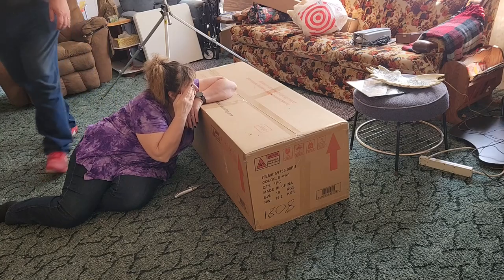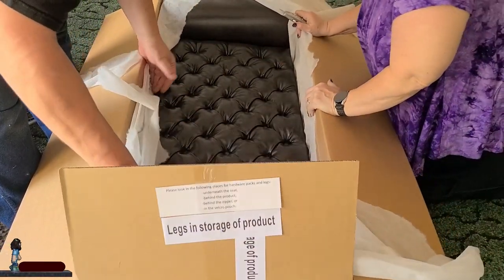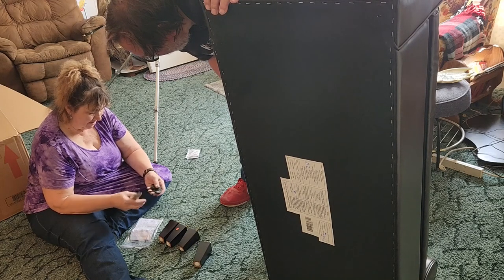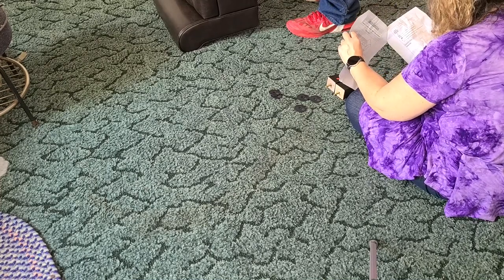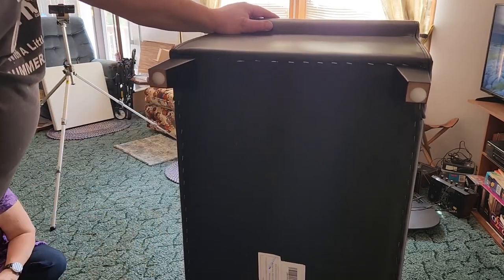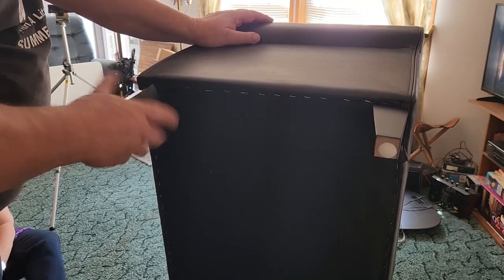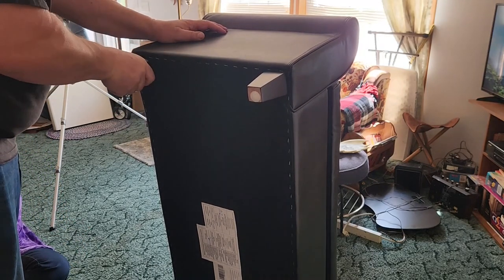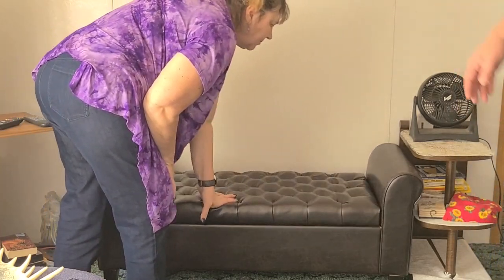Amazon Storage Settee Bench model:59335 00PU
Join us as we open, assemble, and set up the Amazon Storage Settee Bench, model 59335.00PU. Officially listed as the Christopher Knight Home Keiko Contemporary Rolled Arm Storage Ottoman Bench, this piece is a stylish addition to our cottage. Dimensions are 19.75" D x 50" W x 20.5" H, perfect for adding both storage and seating.

In this video, I'm joined by a special guest who owes me a favor, making the assembly process even more enjoyable. Watch us navigate through the steps, from unboxing to figuring out the leg placement. The assembly was straightforward, but we had fun along the way. Don't miss the outtakes at the end for some extra laughs!

Chapters:
00:00 Amazon Storage Settee Bench model:59335.00PU
00:48 Open the Box
02:20 Search for the Legs
03:40 7 Washers for 4 Legs??
07:50 Aligning Foot Positions
10:40 Placement
11:30 Storage Size
12:22 Break-in & Summary
13:55 Outtakes

                                                                                             Episode:105

Video related links:
Christopher Knight Home Keiko Contemporary Rolled Arm Storage Ottoman Bench, Brown and Dark, 19.75" D x 50" W x 20.5" H

 322 Buena Vista Ave.